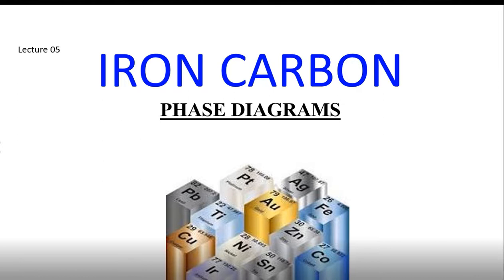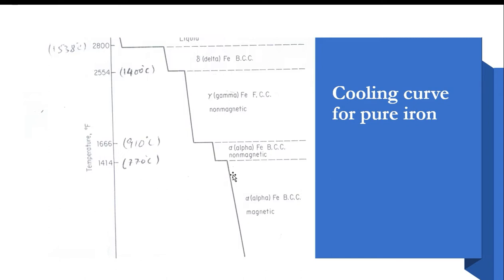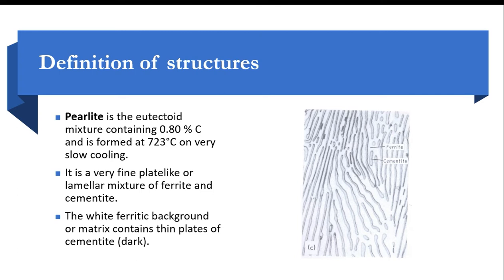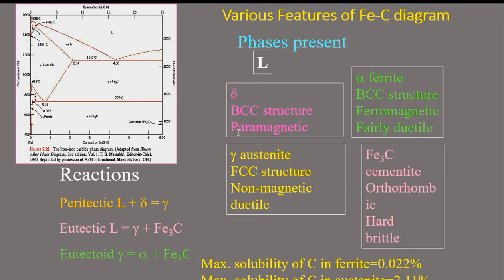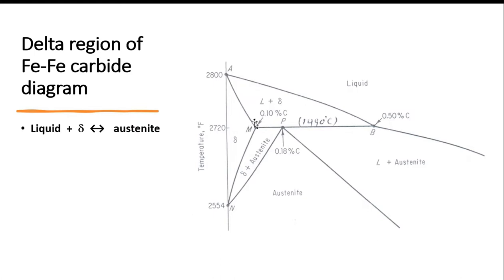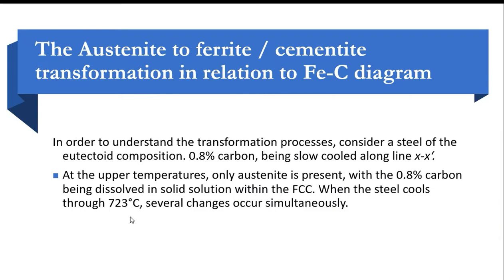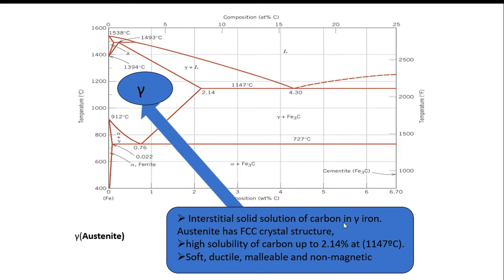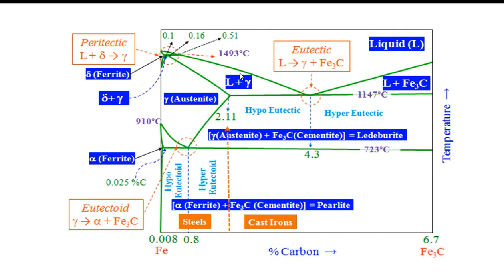Iron Carbon Diagrams, Austenaite, Ferrite, Pearlite